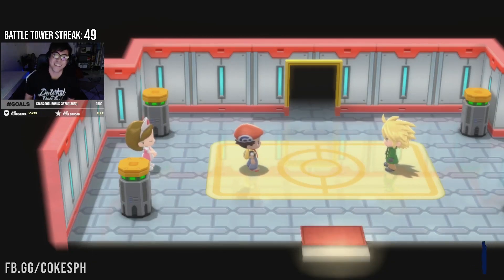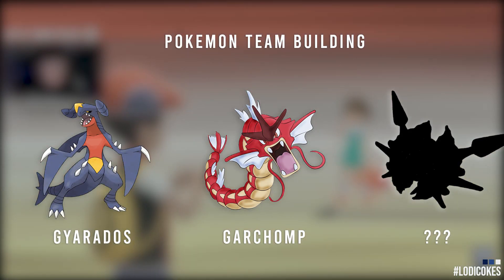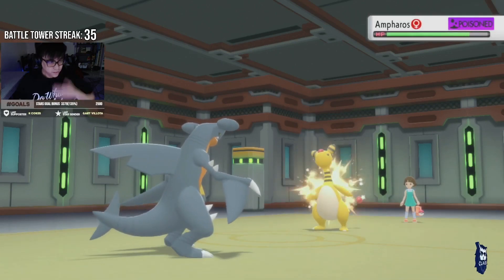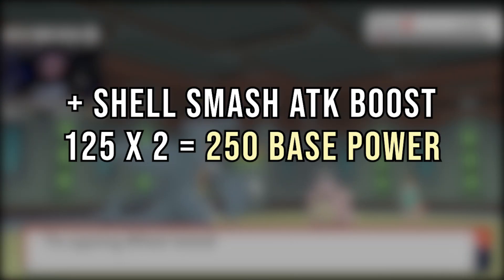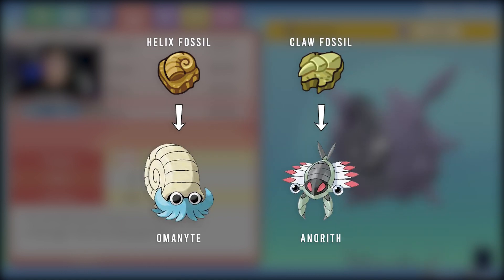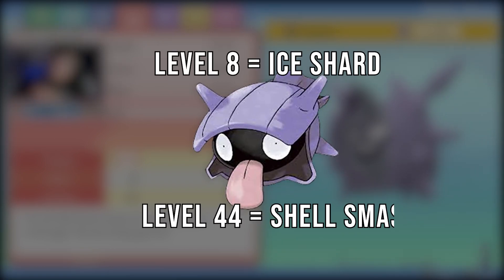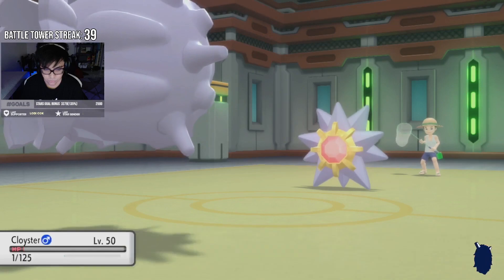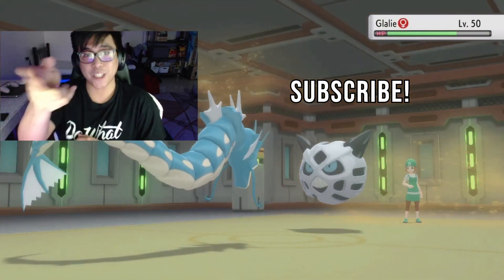BEST POKEMON IN THE BATTLE TOWER! 49 WIN STREAK TEAM GUIDE | POKEMON BDSP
This is a Pokemon Brilliant Diamond and Shining Pearl guide on beating the Tower Tycoon Palmer and getting the 49 win streak fast!

POKEMON TEAM:

Gyarados (Lum Berry)
Nature: Jolly
252 ATK , 252 SPE
Waterfall
Earthquake
Crunch
Dragon Dance

Garchomp (Life Orb)
Nature: Jolly
252 ATK, 252 SPE
Swords Dance
Dragon Claw
Earthquake
Stone Edge

Cloyster (Focus Sash)
Nature: Jolly
252 ATK, 252 SPE
Shell Smash
Icicle Spear
Rock Blast
Ice Shard

Please take note that Cloyster's weakness are Steel-Fighting Pokemon so be careful when you stumble upon Heatran, Lucario, Metagross, Bronzong, etc. Watch our for Pokemon such as Quagsire and Clefable with the Unaware ability as status moves won't work on them.

Share your teams! I'd like to know your tips and tricks as well so we can all help each other out.

STREAM SCHEDULE:
Mon-Wed-Fri-Sat
6:30 pm
PH time

Join the Lodicokes Army! 💯🏹

👾 Lodicokes Army Discord Server!